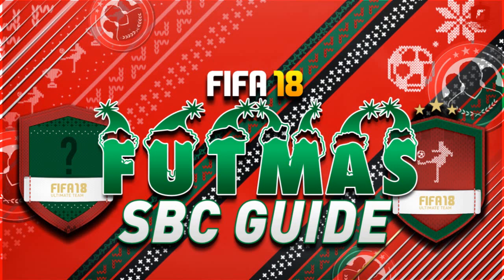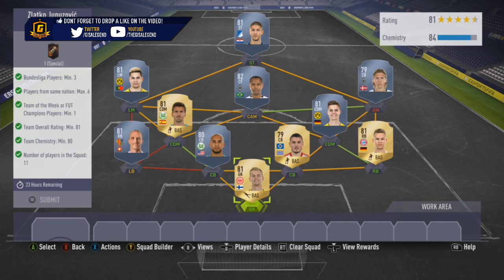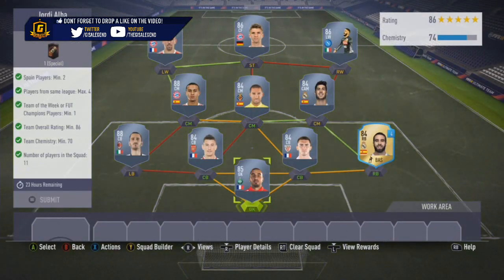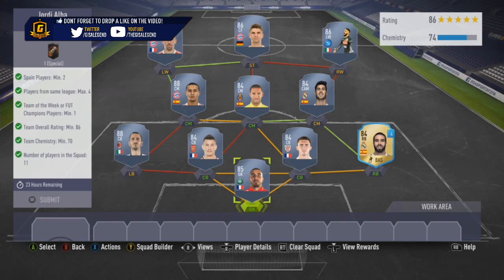FIFA 18 FUTMAS SBC Alba,Van Dijk and Junuzović Cheapest Solutions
FIFA 18 FUTMAS has arrived & Squad Builder Challenges have proved so popular for people to do thought show how to complete the FUTMAS SBCs for Van Dijk (VVD), Alba & Junuzovic plus discuss the prices, requirements and more.